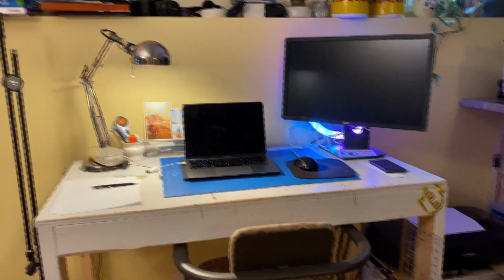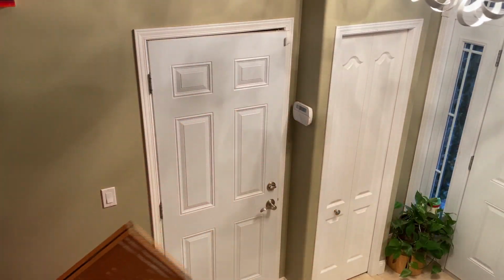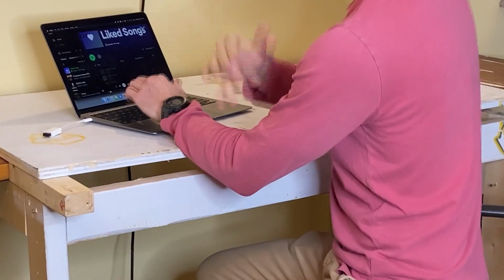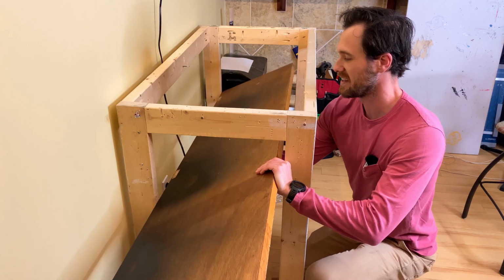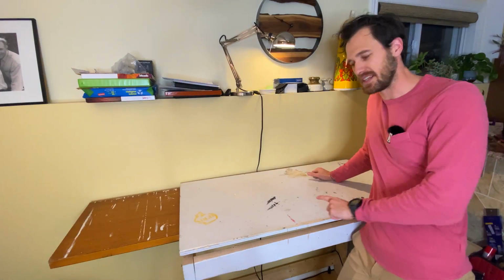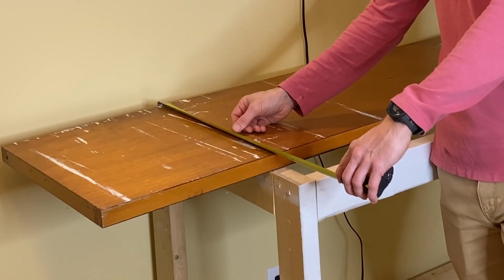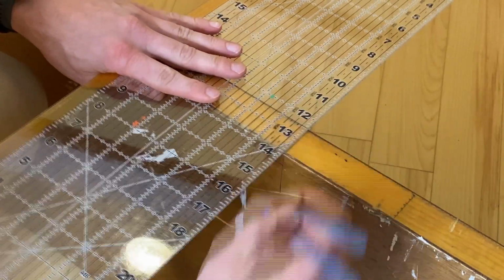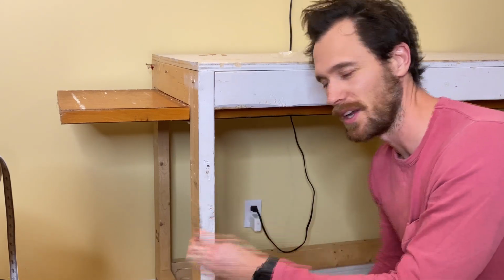Using junk to improve your space.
In this video, I show you that you don't need new materials, or many tools to make small upgrades to your space.